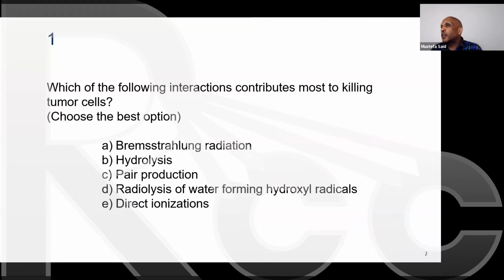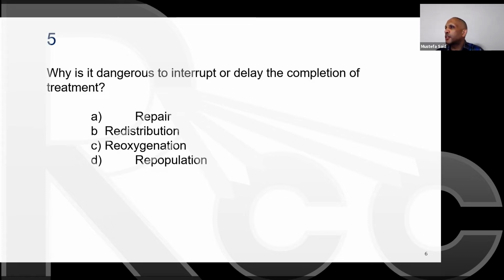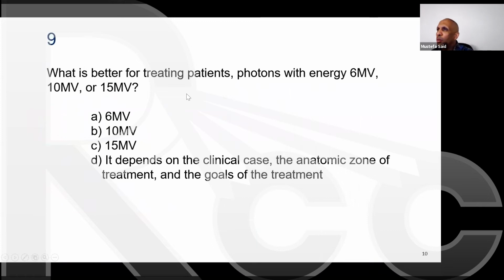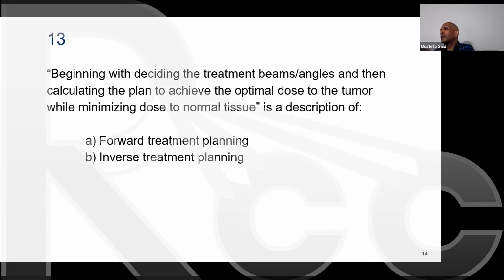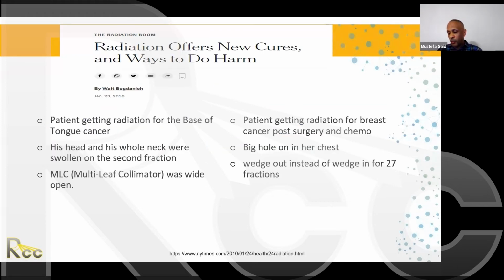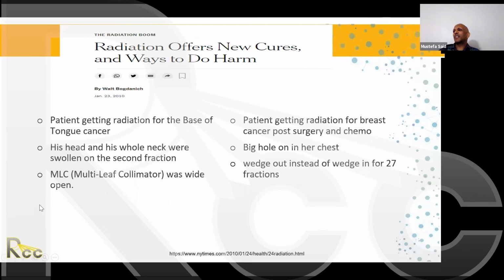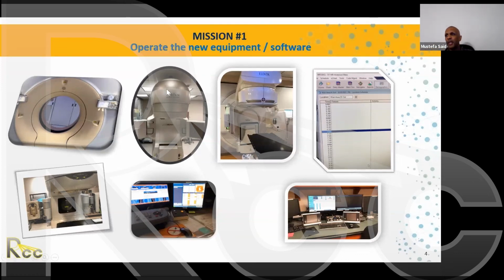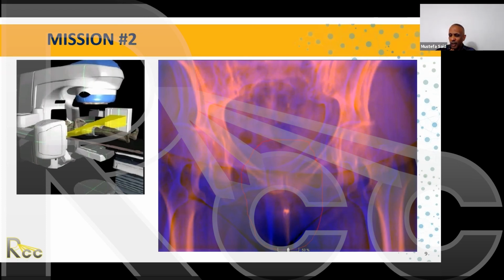Lecture 8 - Mid-Course Review _ 3 Missions of RTTs Transitioning to IMRT-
Mustefa Said provides a Mid-course review in the eighth session of Rayos Contra Cancer's course, "IMRT for Radiation Therapists in Africa."